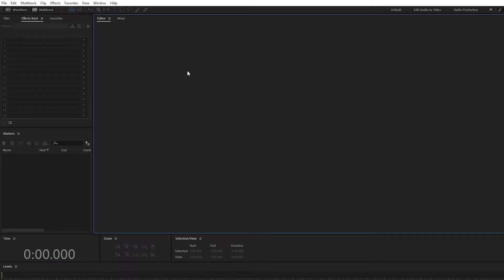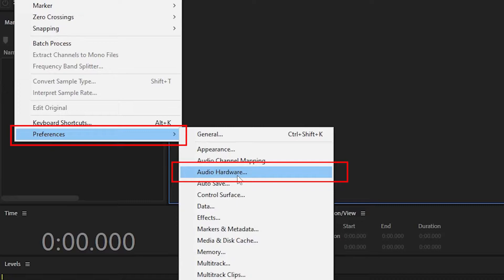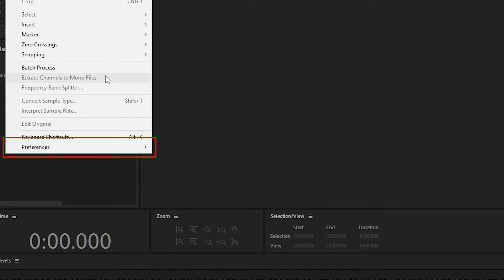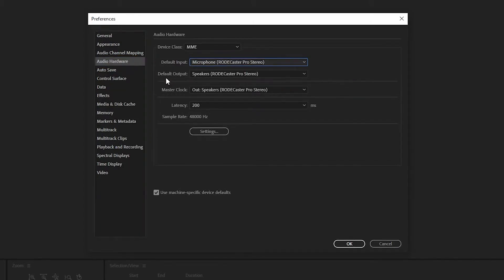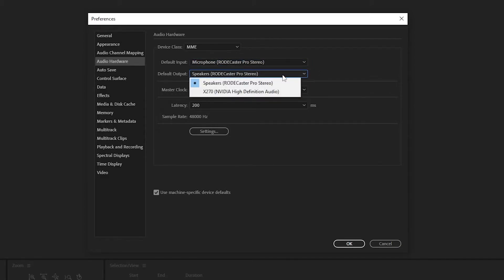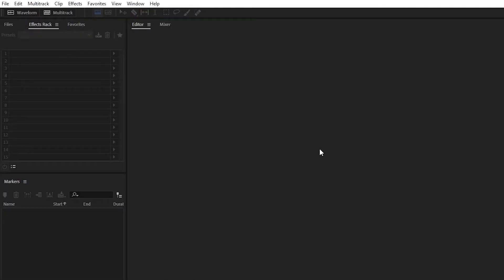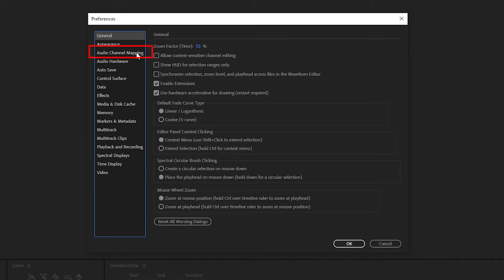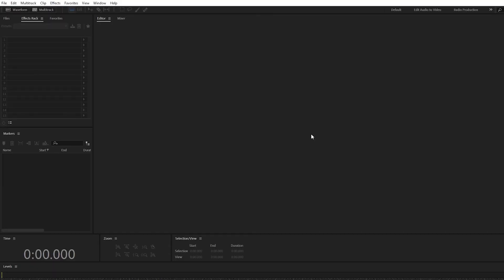Adobe Audition - How To Connect Microphone (Audio Hardware Setup) l Adobe Audition Tutorial 4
Learn how to set up your microphone and speakers (AKA your audio hardware) in Adobe Audition so that you can start recording and editing your projects.

Check out the Ted Teo Business Show Podcast, my entrepreneurship podcast,:
On Apple Podcasts: